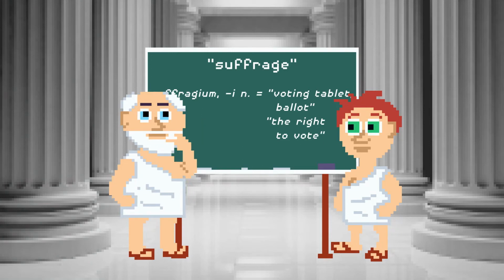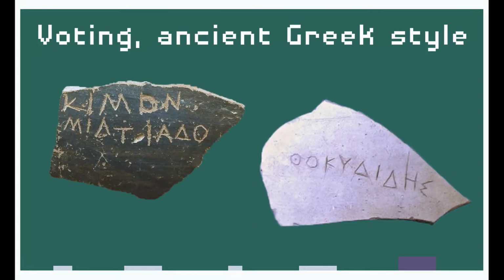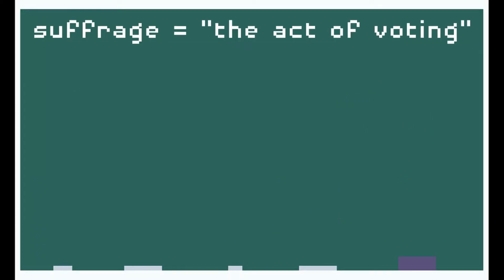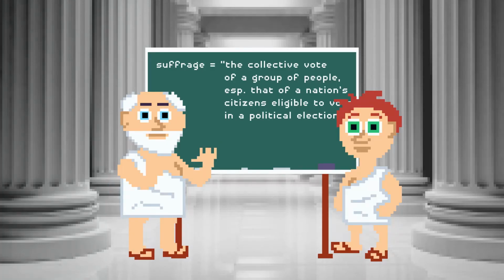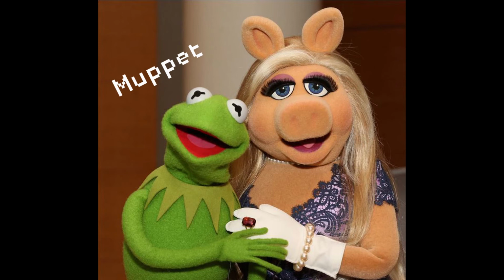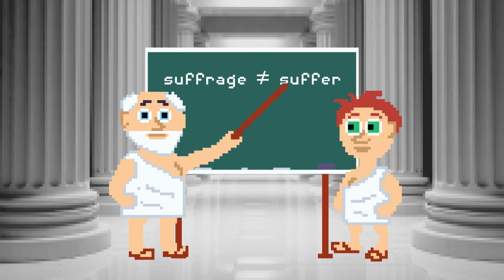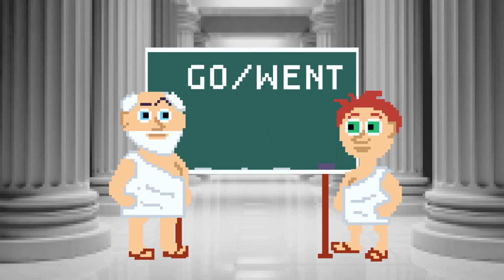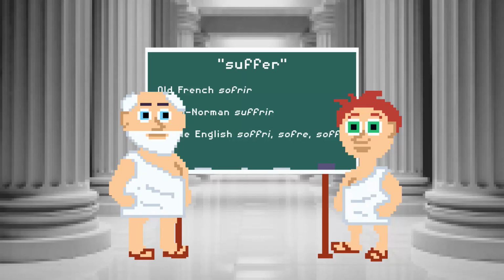Suffrage vs. Suffer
Does "suffrage" have anything to do with "suffering"? Why do these words look so similar? Calvus discusses; Rufus learns nothing.